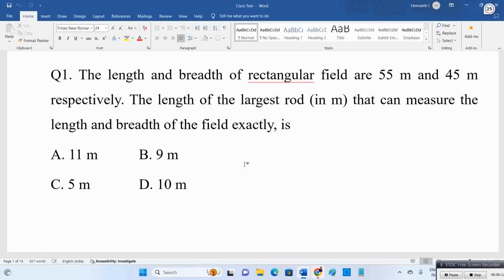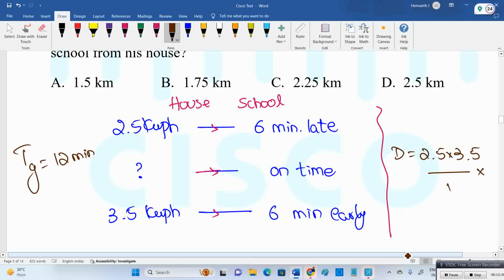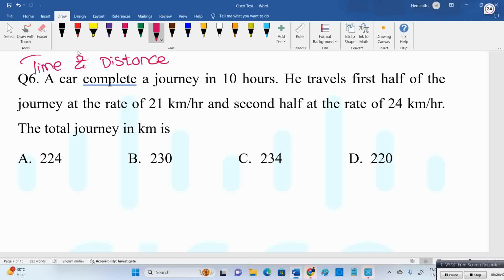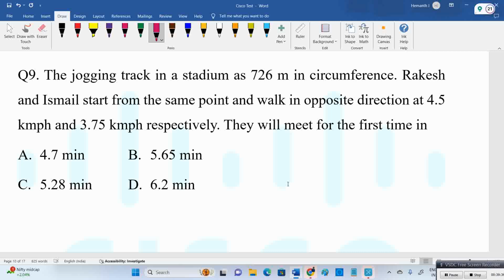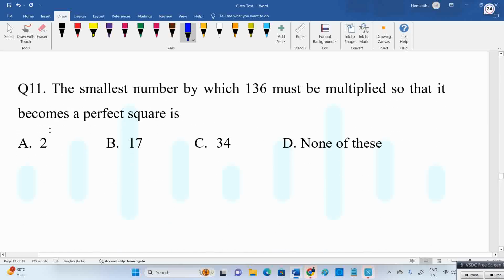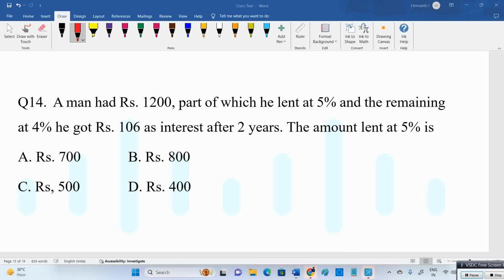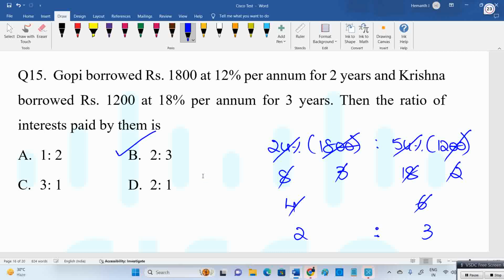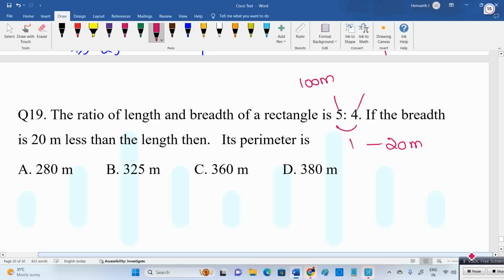Cisco - Quant Questions Discussion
Quant questions from LCM & HCF, Time and Distance, SI and CI are discussed